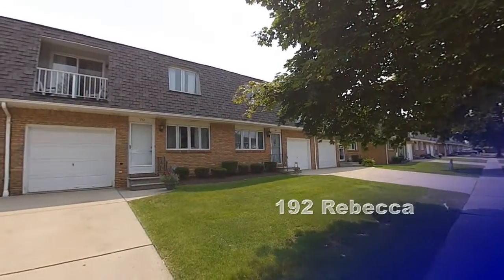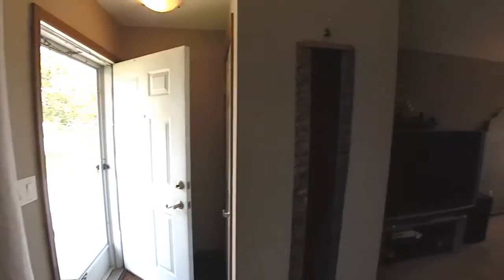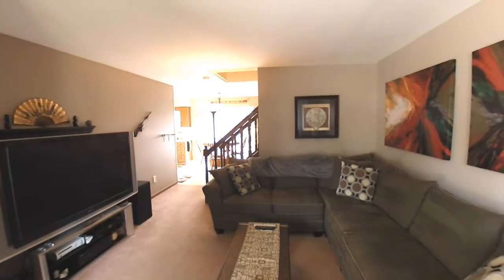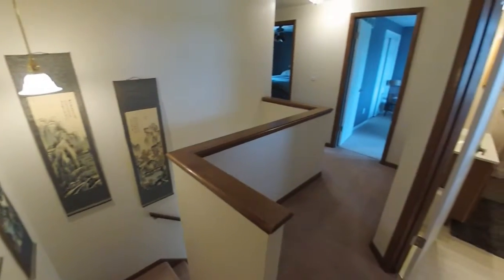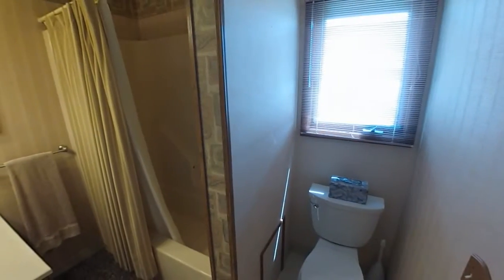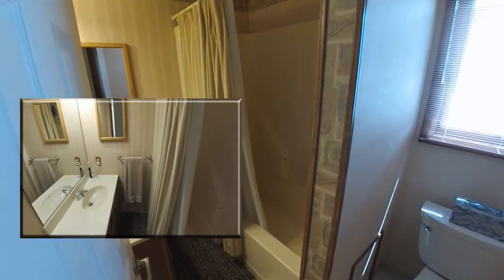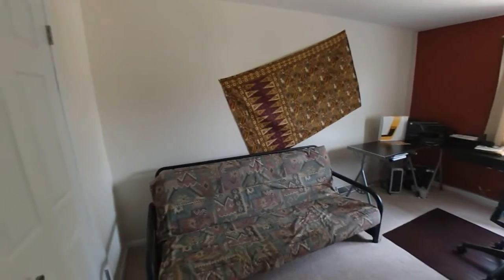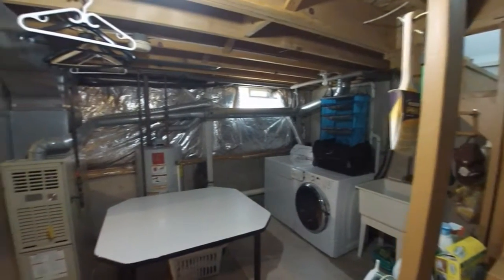192 Rebecca Park Buffalo, NY